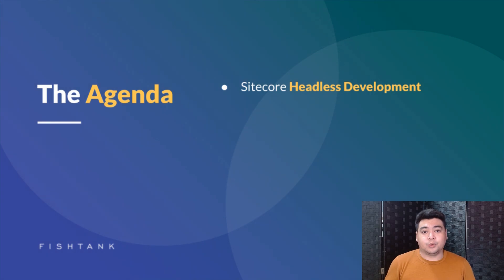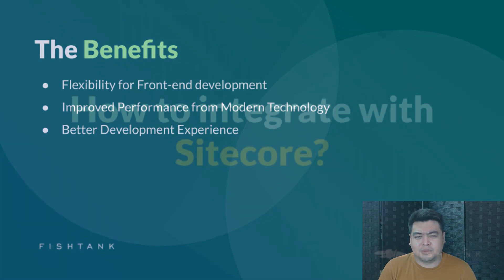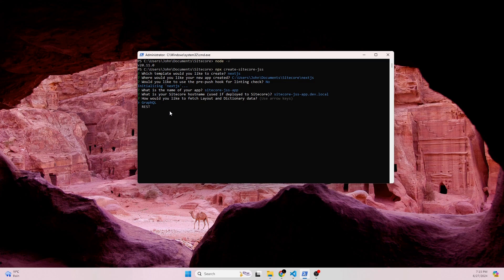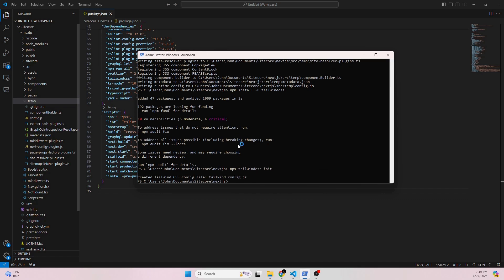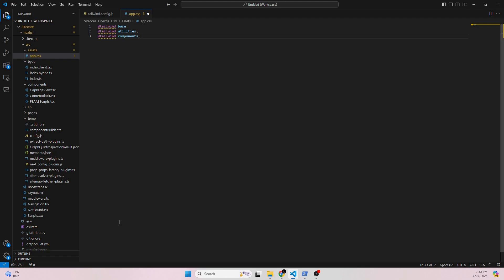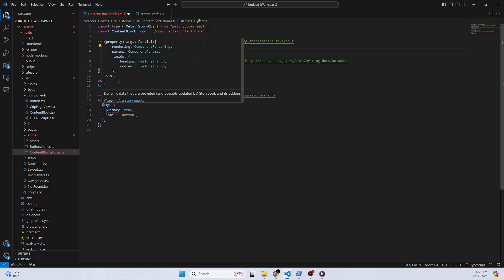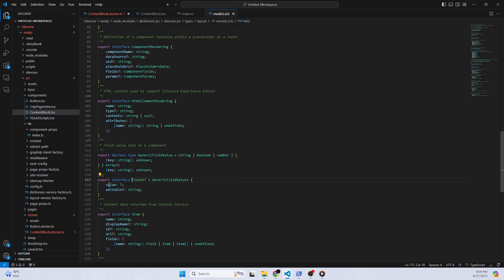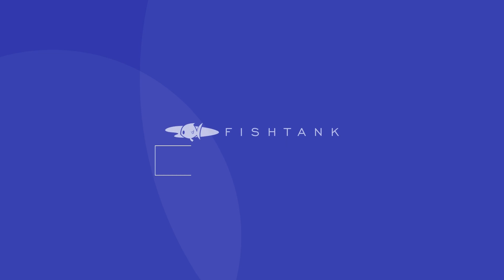Introduction to Sitecore JSS Development with Storybook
Learn how to setup a local environment to discover developing frontend components for Sitecore JSS, and get a quick idea on how to develop these components with Storybook.

Timestamps
0:00 Introduction
2:07 JSS App Initialization
4:50 Tailwind CSS Installation
8:38 Storybook Installation
10:37 Initial JSS Component
12:16 Creating our Story